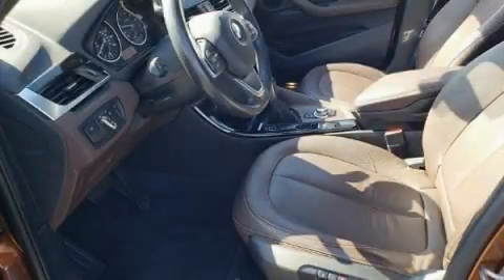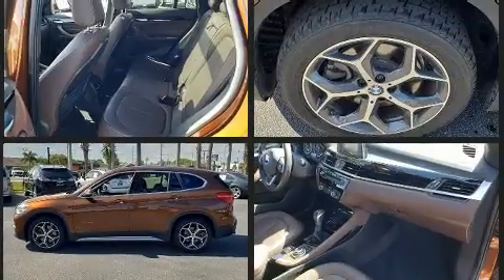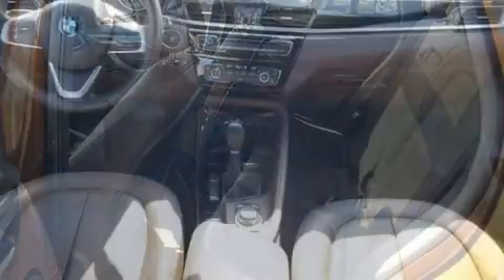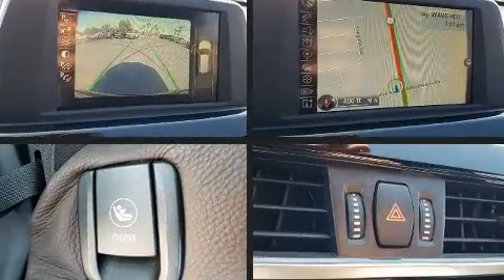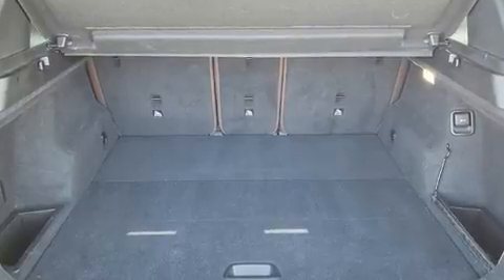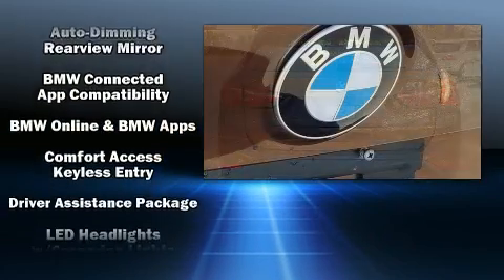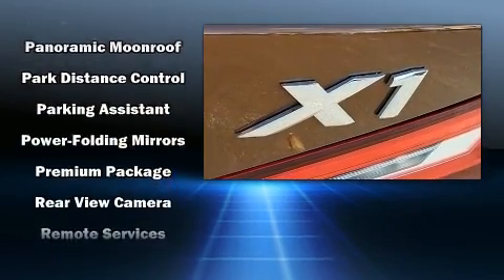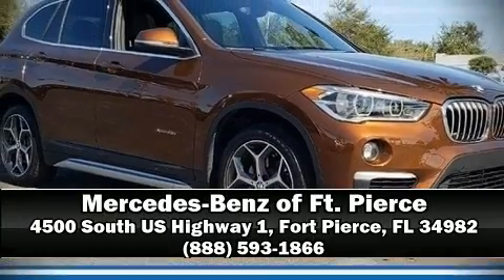2016 BMW X1 xDrive28i in Fort Pierce, FL 34982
4500 South US Highway 1

Come test drive this 2016 BMW X1. With fewer than 35,000 miles on the odometer, this 4 door sport utility vehicle prioritizes comfort, safety and convenience. Under the hood you'll find a 4 cylinder engine with more than 200 horsepower, and for added security, dynamic Stability Control supplements the drivetrain. Turbocharger technology provides forced air induction, enhancing performance while preserving fuel economy. BMW prioritized practicality, efficiency, and style by including: front and rear reading lights, a built-in garage door transmitter, automatic dimming door mirrors, front dual-zone air conditioning, a power rear cargo door, rain sensing wipers, and seat memory. For drivers who enjoy the natural environment, a power moon roof allows an infusion of fresh air. BMW ensures the safety and security of its passengers with equipment such as: dual front impact airbags, front side impact airbags, traction control, brake assist, ignition disabling, an emergency communication system, and 4 wheel disc brakes with ABS. Sophisticated all wheel drive technology maintains a firm grip on the road. It also arrives with a Carfax history report, indicating just one previous owner. Our experienced sales staff is eager to share its knowledge and enthusiasm with you. We'd be happy to answer any questions that you may have. Please don't hesitate to give us a call.